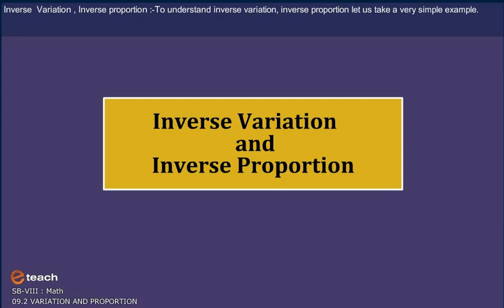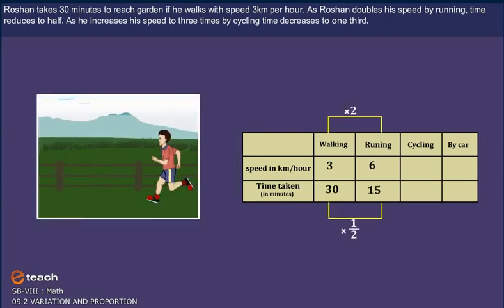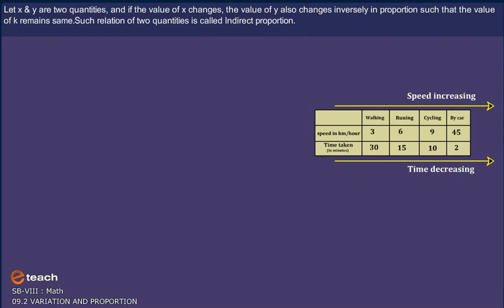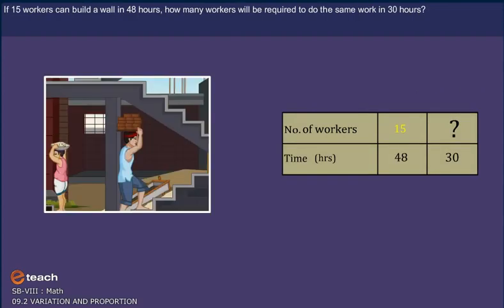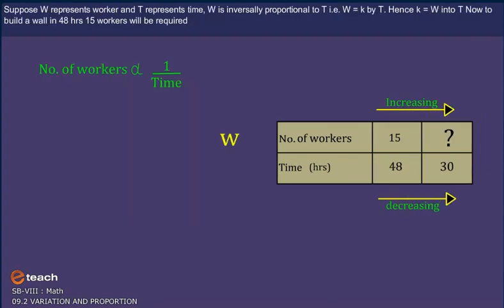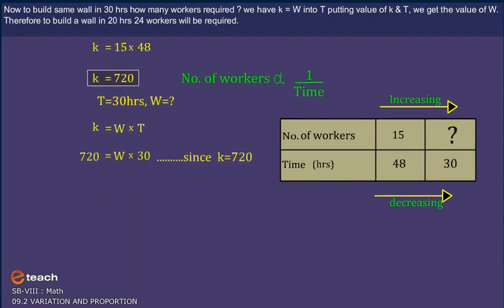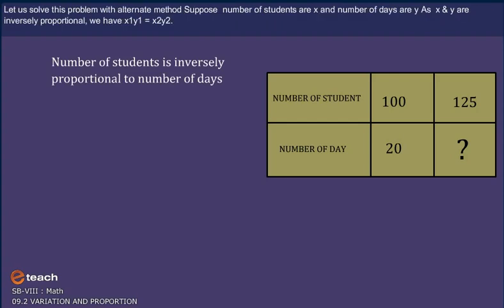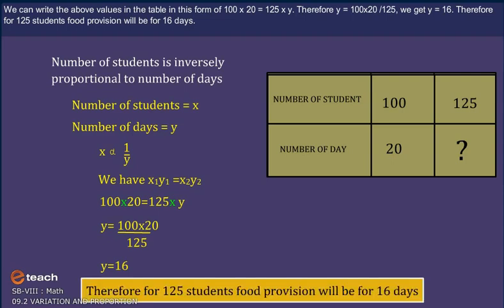VARIATION AND PROPORTION 2